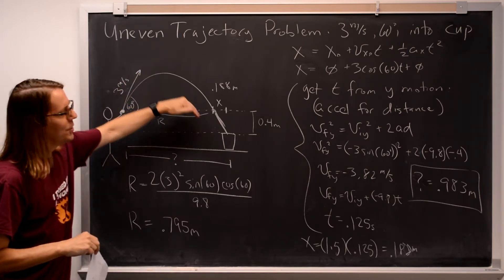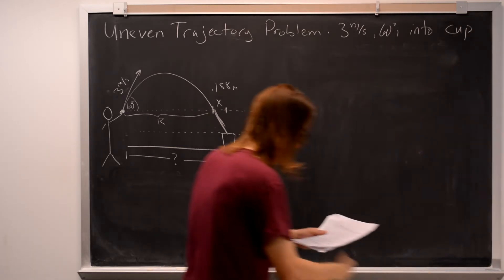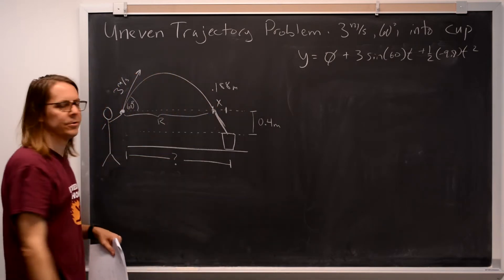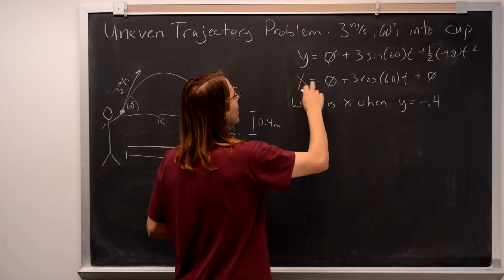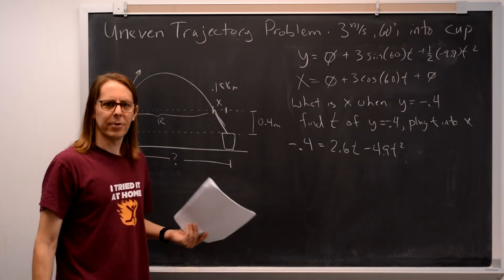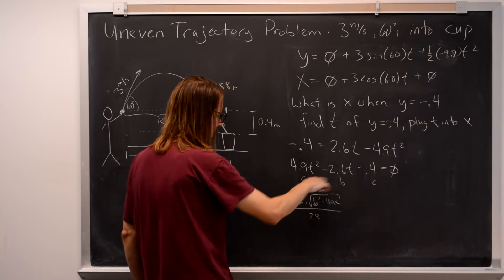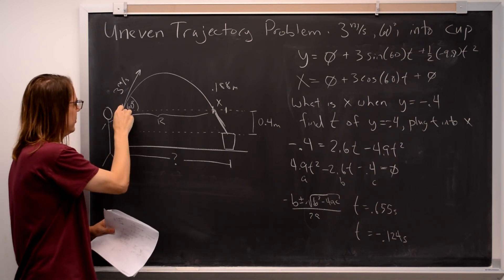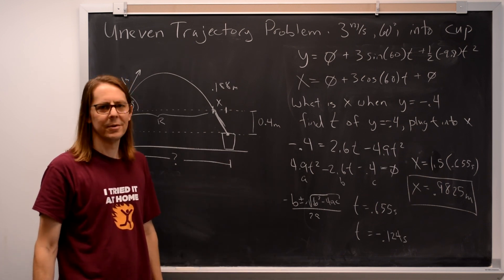Lecture 2D - The UnevenTrajectory Problem II (a.k.a. Beer Pong)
Here is another way to approach the uneven trajectory, based on your suggestion!